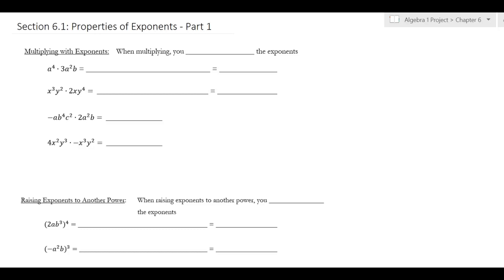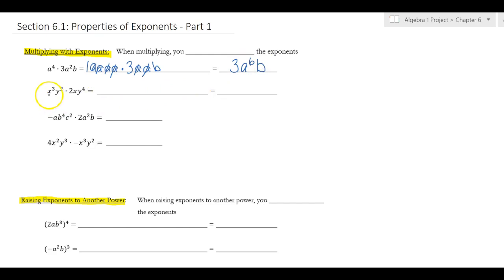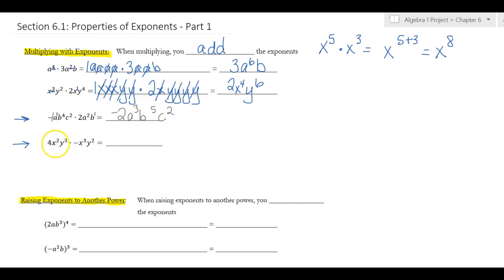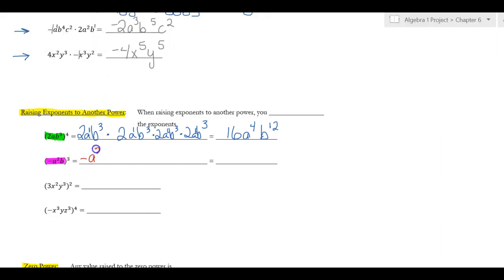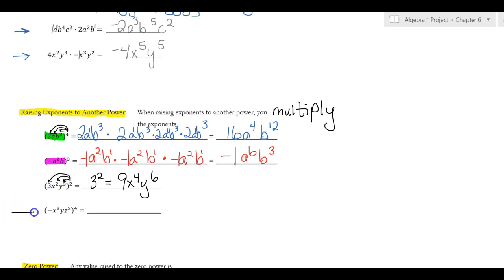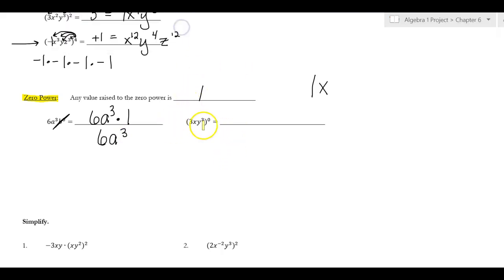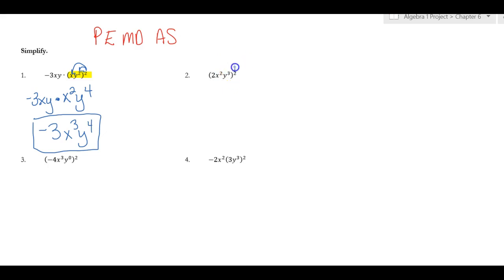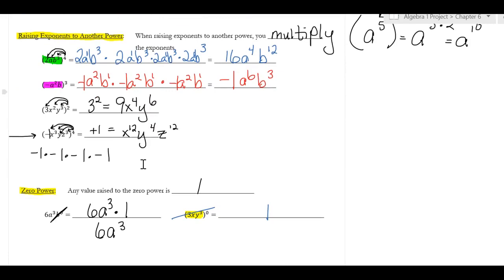Section 6.1: Properties of Exponents Part 1